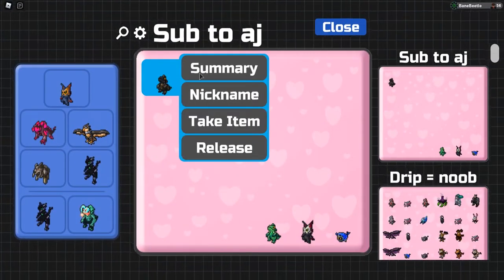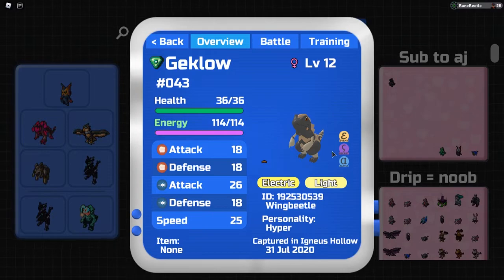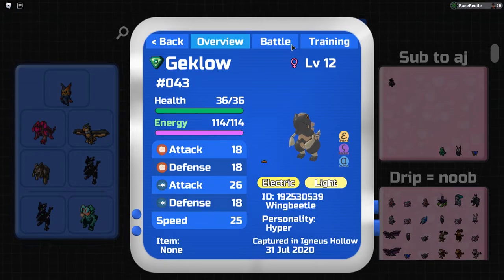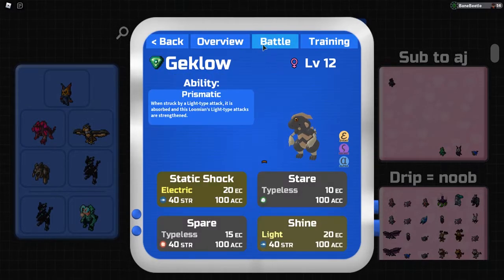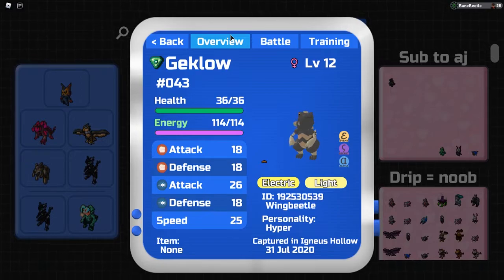I GOT A GLEAMING SA EVENT!!! | Loomian Legacy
Hiii!! In this video I will be showing you one of the rarest things I have ever caught... a gleam sa event geklow... Hope you guys had fun with the Geklow event in Loomian Legacy, I sure did...